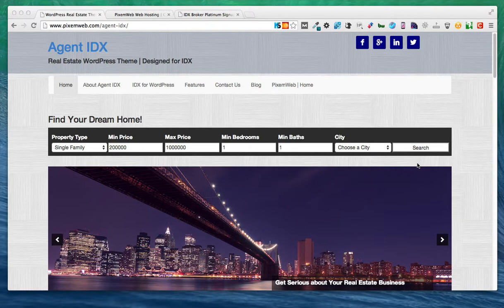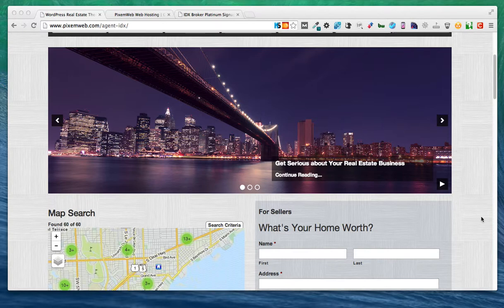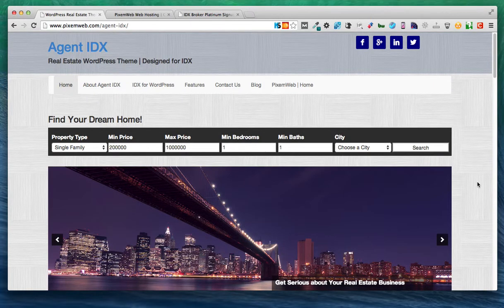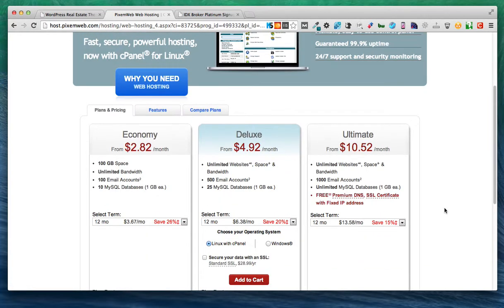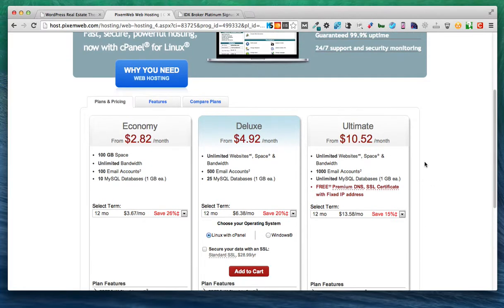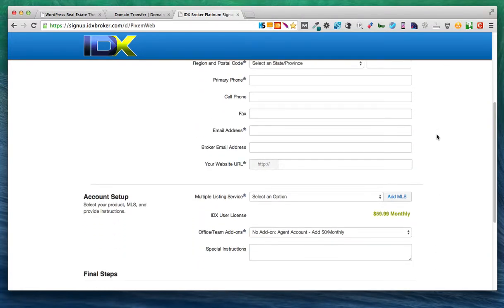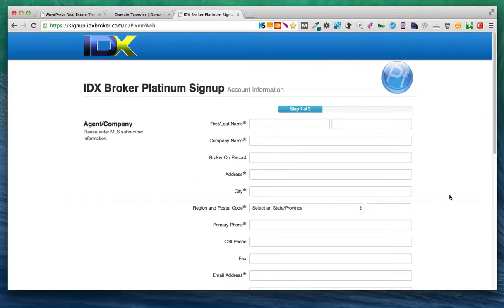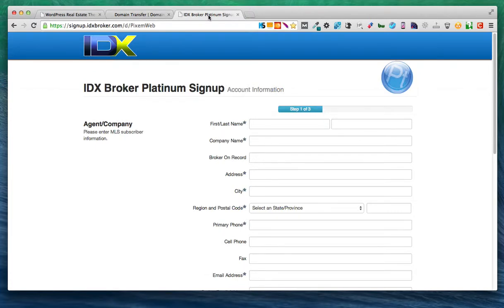Getting Started with Agent IDX & IDX Broker Platinum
This video covers the process of getting started.
Agent IDX is an Exclusive Real Estate WordPress Theme for my Clients. It has built in styling for IDX Broker Platinum. I am an Approved Developer Partner with IDX Broker. If you are my client then the Standard setup fee of $99.99 is waived.  It is very important that you signup through my IDX Developer link so you won't be charged the Setup fee of $99.99